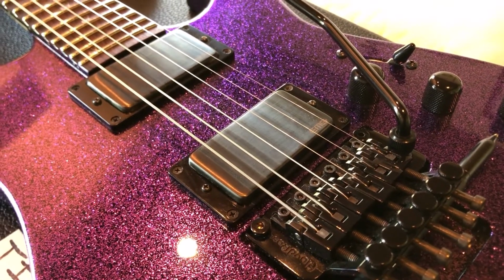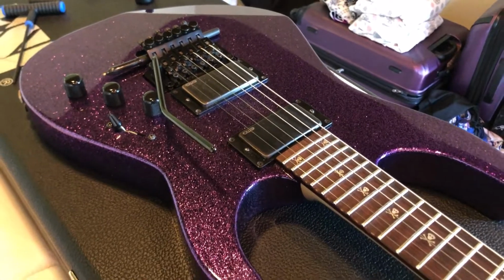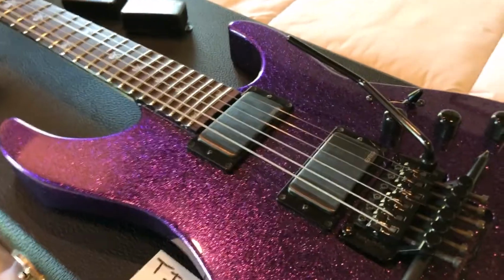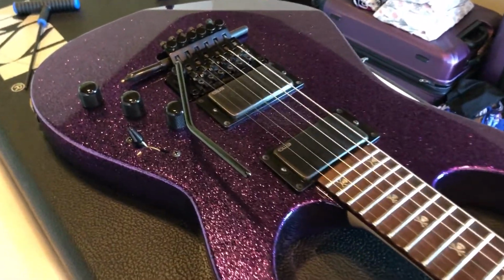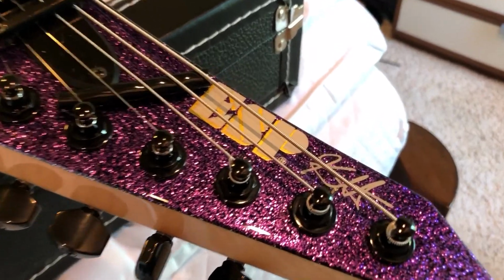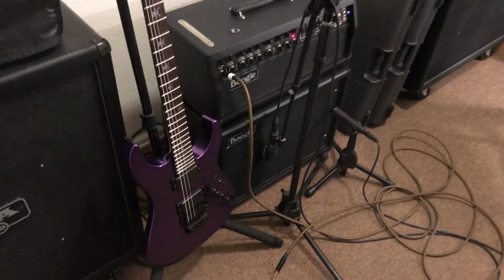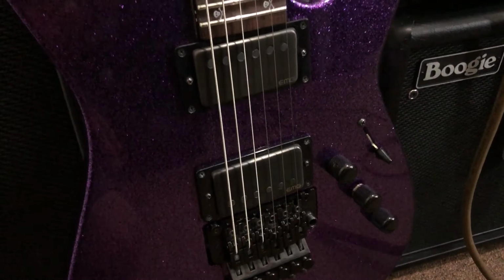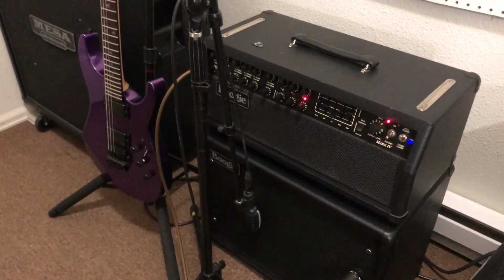EMG 81 vs 57TW. Mesa Boogie Mark IV & ESP KH-2.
Intro 0:01
EMG 81 2:44
EMG 57TW 4:59
Follow up 7:15

Hey guys!  Did another pickup swap in my KH2 purple sparkle today, moved the EMG8/85s in favor of a set of 57/66TW. For THIS GUITAR it was the right call, IMO. What do YOU think?

Setup- Mark IVb head into a widebody front ported 1x12 loaded with a Mesa V30. E609 panned left/right, with a SM57 on the port right down the center & pulled back -5db.